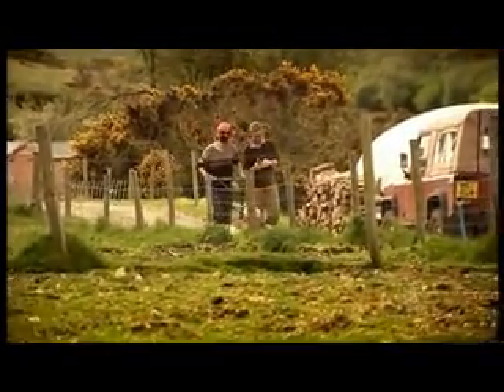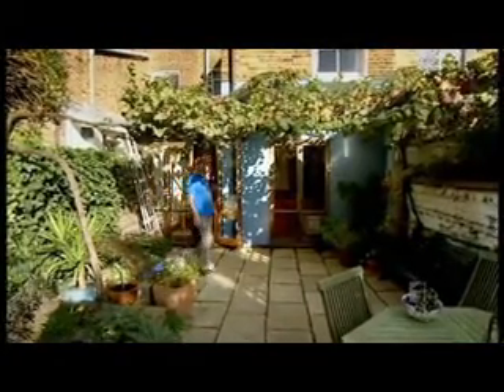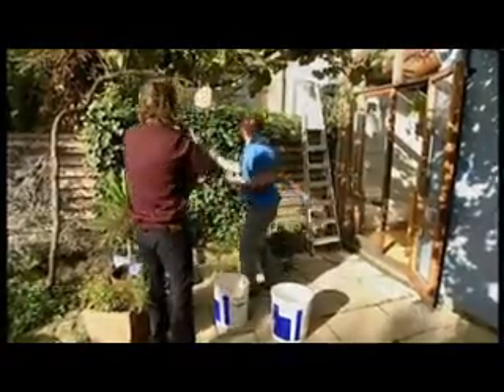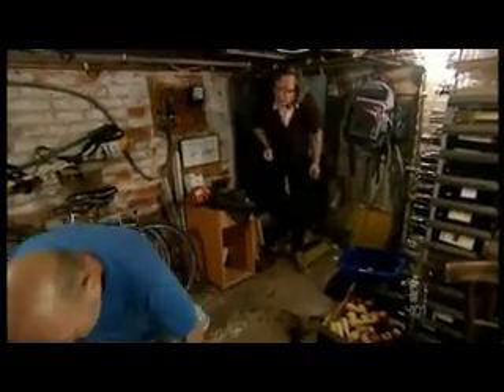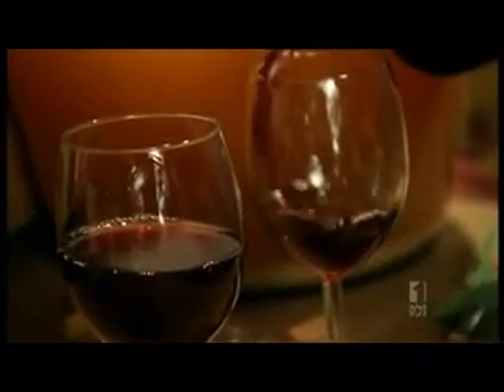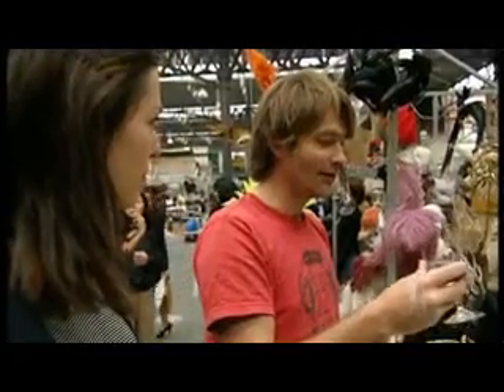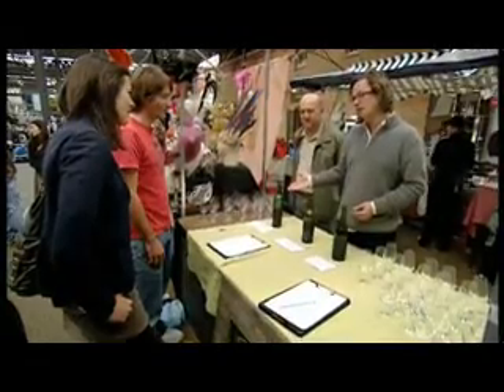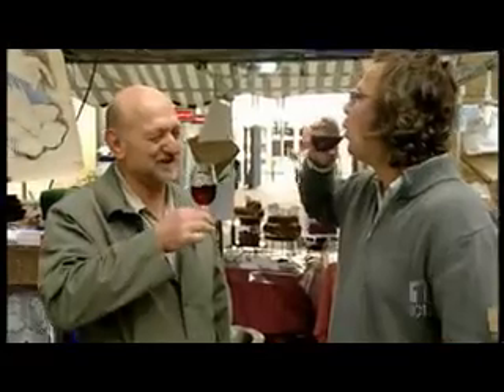DIY Pinot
Real world example of how the current and future economic downturn can be accommodated by small holdings, pop-up producers, pocket farmers.